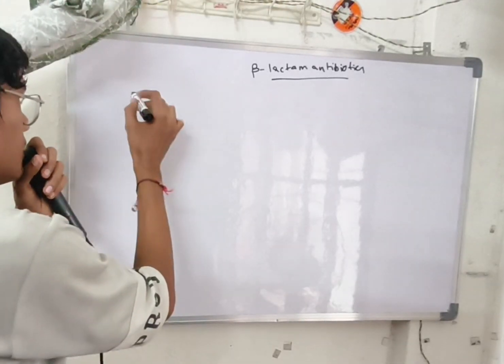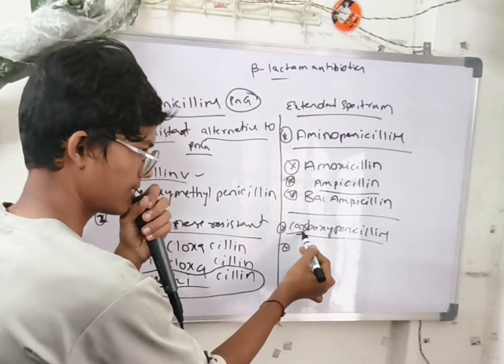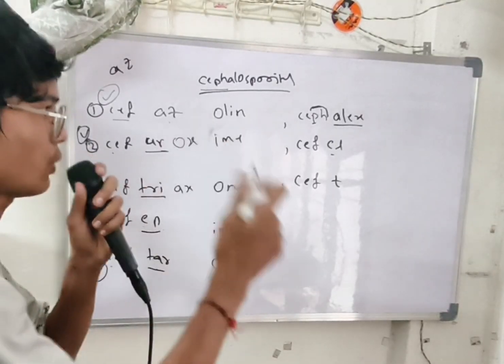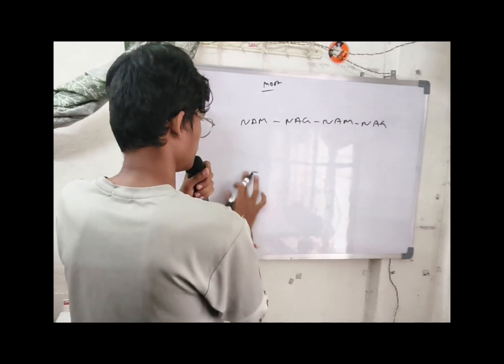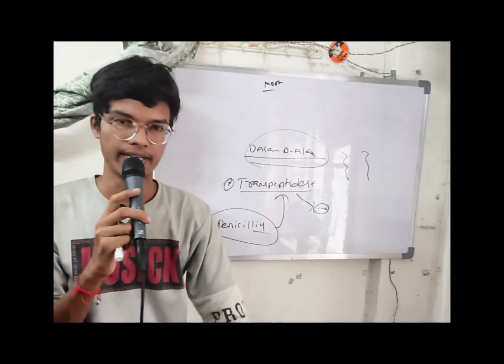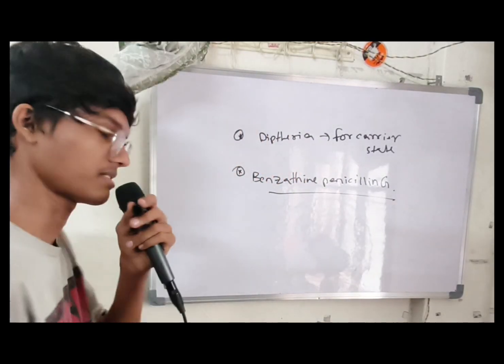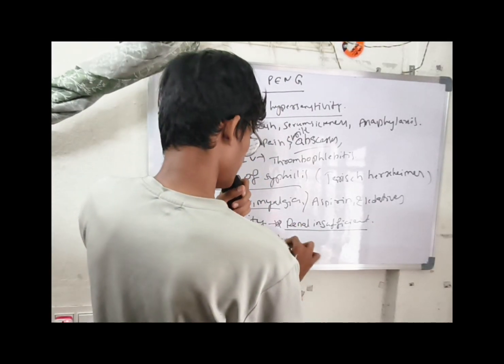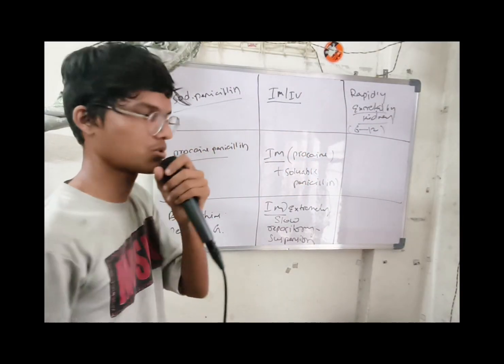|| BENZYL PENCILLINS or PENICILLIN G || MBBS || Varshith's || Pharmacology||